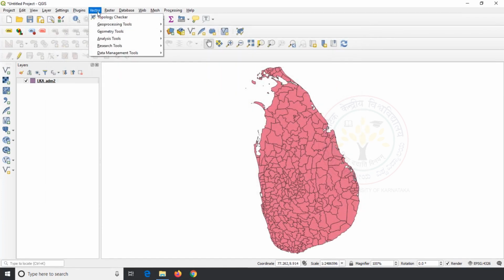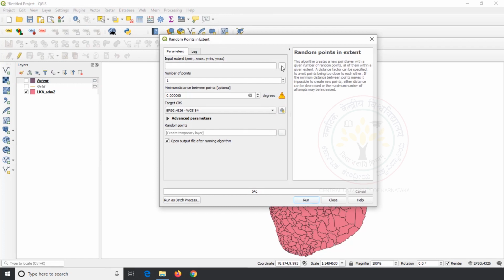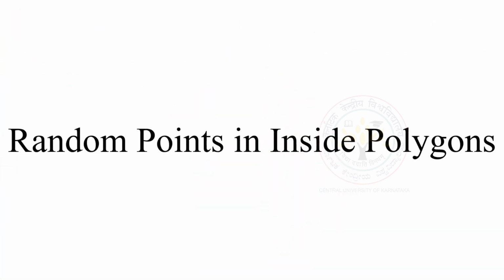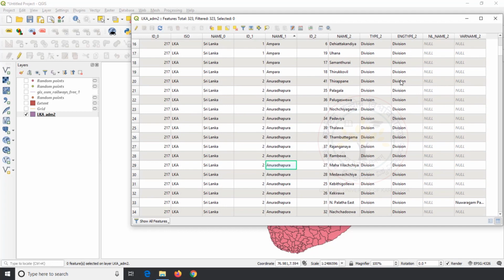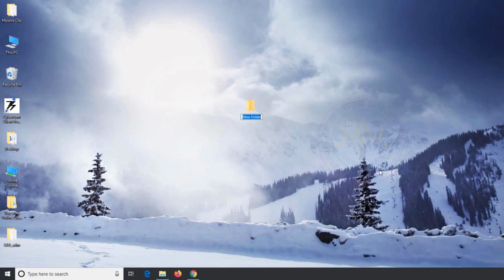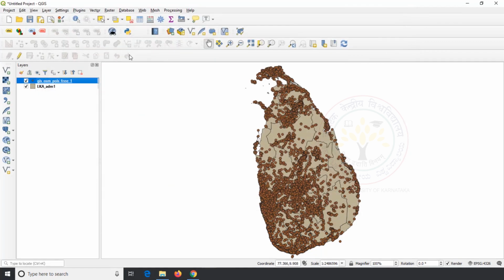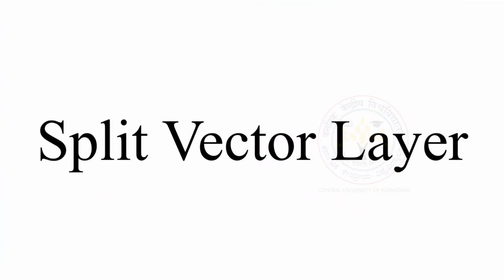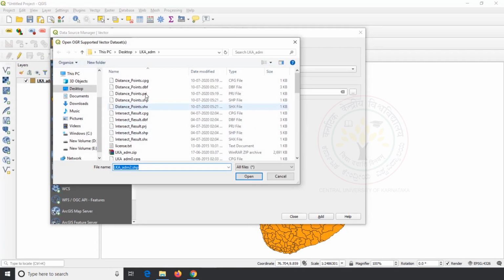16 LECTURE 12 28 7 2020